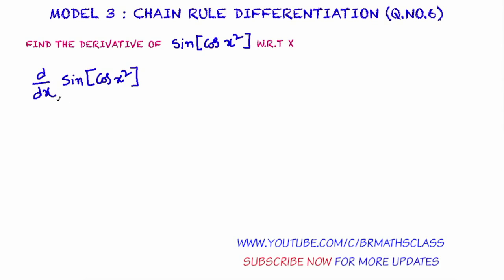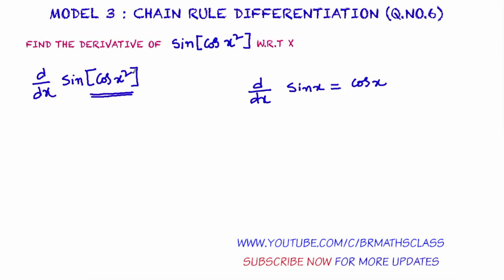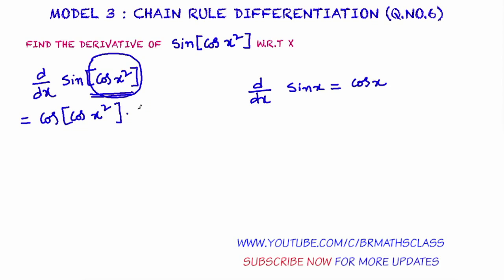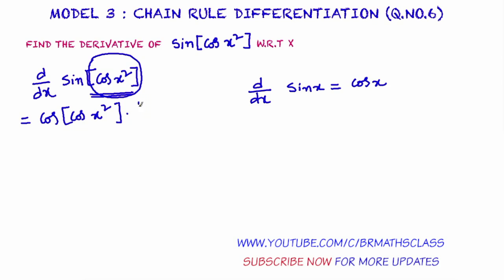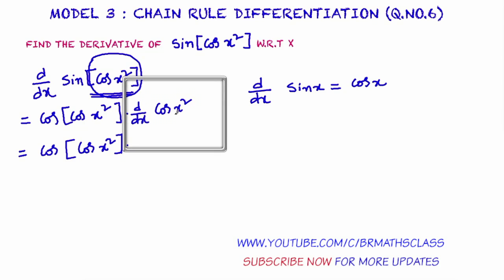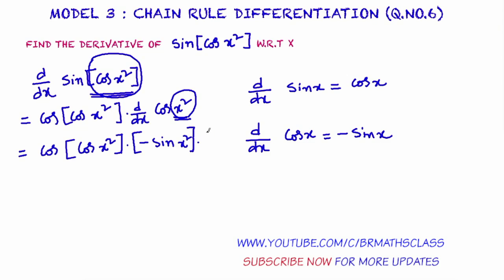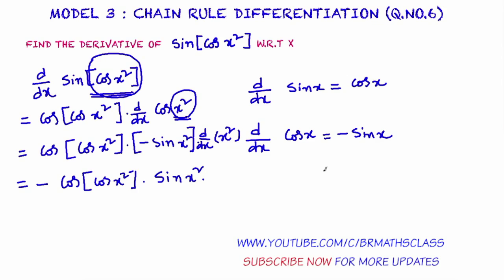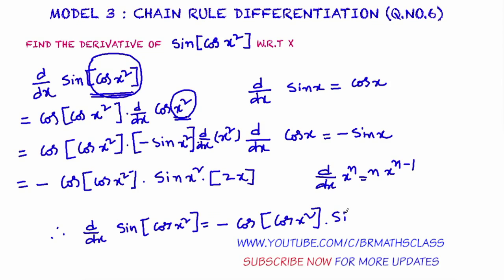CHAIN RULE DIFFERENTIATION( how to find derivative using chain rule ) #41